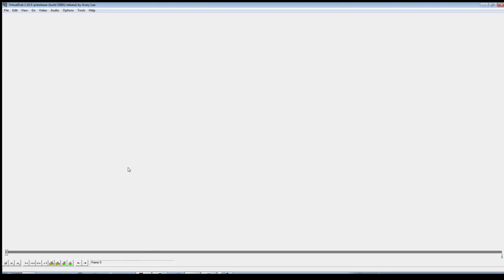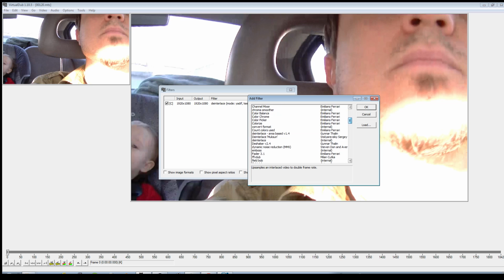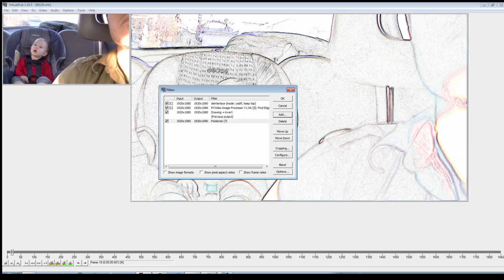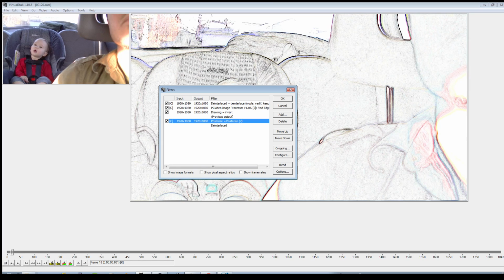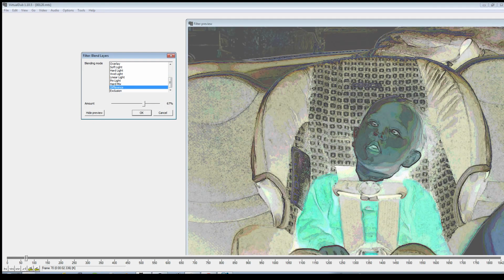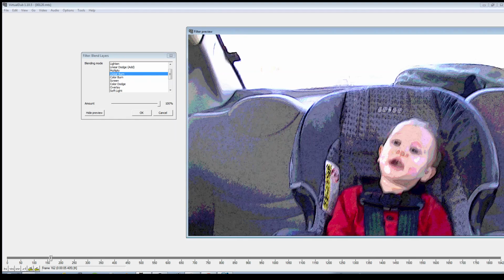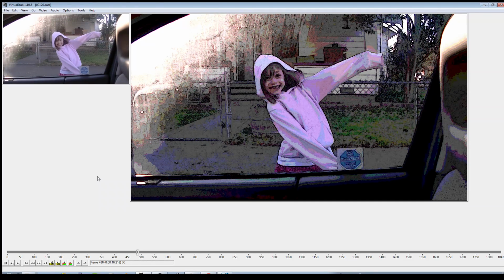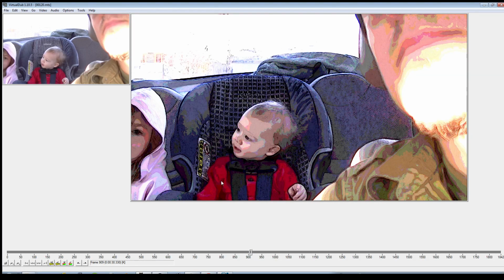Making video into a Cartoon in VirtualDub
This video will show you a quick way of turning normal video into what looks like a cartoon effect.  I know about the MSU Cartoonizer filter, but this video does not use that filter at all.  That filter is ok, but it takes a long time and this way is faster and gives different results.

The filter you will need for this is "PCVideo Image Processor", and you can find it here:
you can also find it by doing a Google search for it, it's included in different filter packs people have put together for Virtualdub.

If you have any questions please post them.  This is not the only way to do this in VirtualDub.  Also this technique can be more finely tuned for different personal tastes.  More videos to come showing how to.

Explanation:
This video will show you how to make normal video look like a cartoon.  First, if your video is interlaced, you must use the deinterlace filter in Virtualdub as the top filter.  Then you have to make two different filter paths.  One making it looks like it's colored in, the other making it look like it's just a sketch or drawn outlines of the edges.  For that part we need the "PCVideo Image Processor" filter for Virtualdub, which you can find here:
That filter has "Find Edges" or "Sketch Effect", but "Find Edges" seems to work best contrary to the name of the other.
Then using one of several methods available, we blend the two outputs together for a cartoon type look that looks like it was first hand drawn, or sketched, and then colored or painted in.

Here is a link to the presets I've currently set up so you can import this into VirtualDub and have my same settings. Just make sure you have ffvdub filter installed and PCVideo Image Processor.